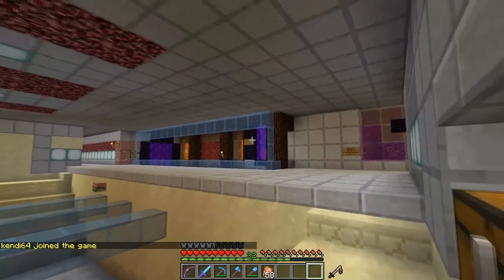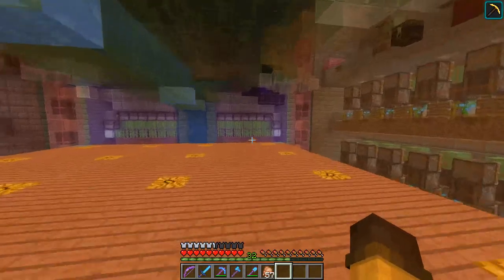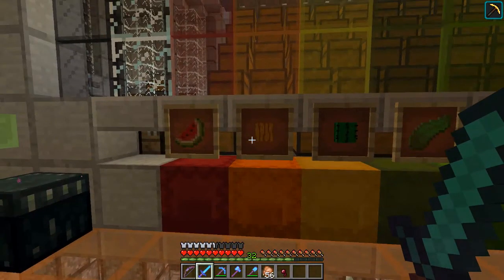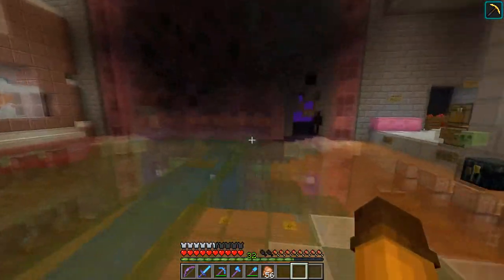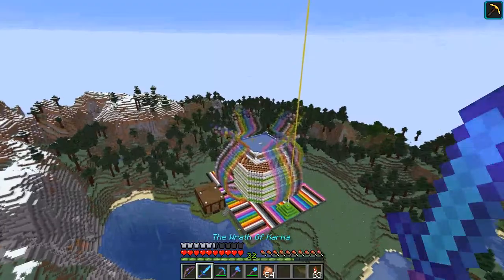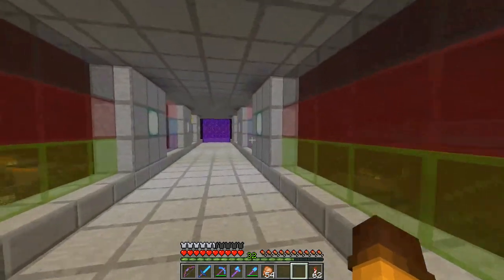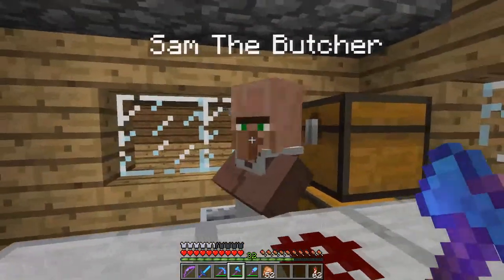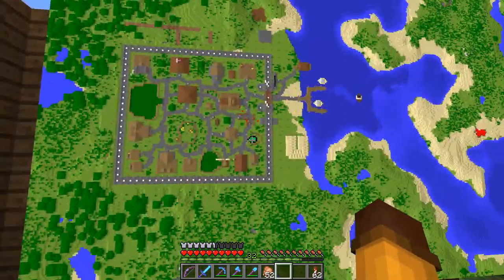Tree 8: Super Duper Chunkiness & Karma's Village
Playing on The Tree Server in Season 8. Tree Server is a whitelisted server played by several members across the globe!

👩‍🎨Channel Art By:
Apricot The Vixen (Aura)